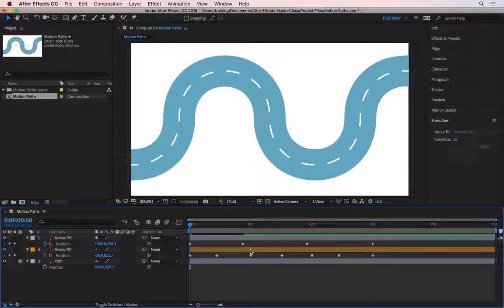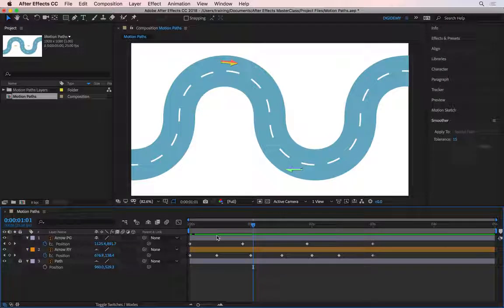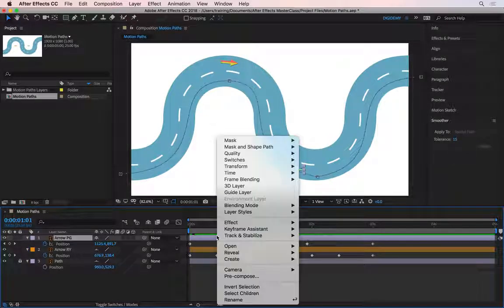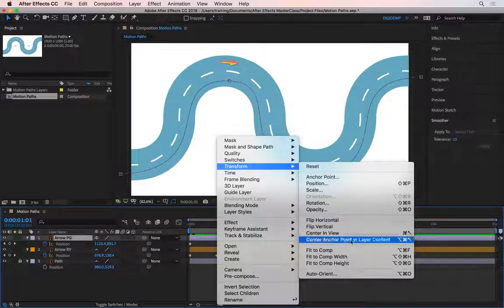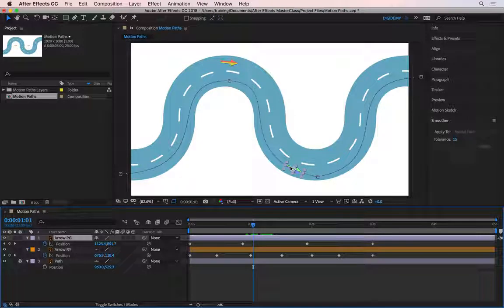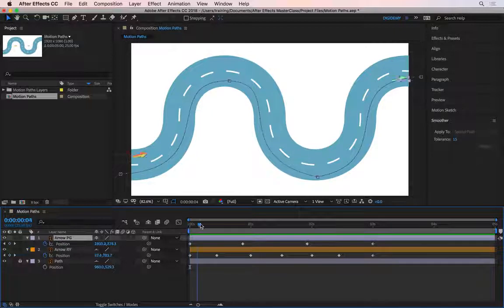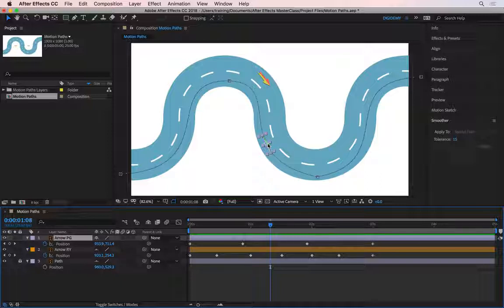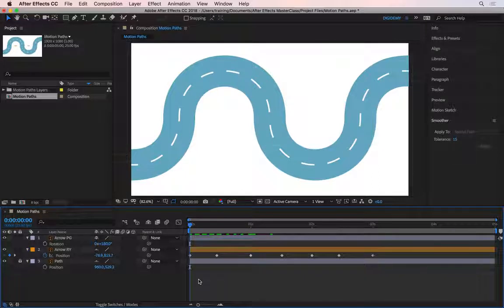27 fixing the orientation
27   fixing the orientation